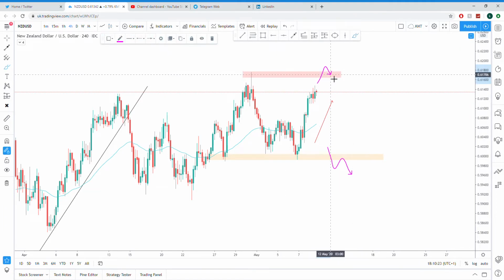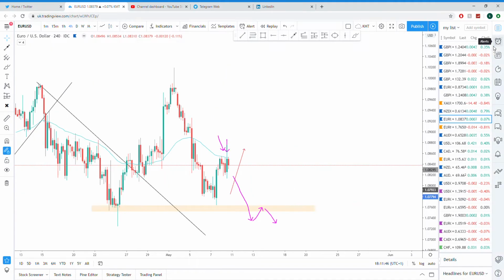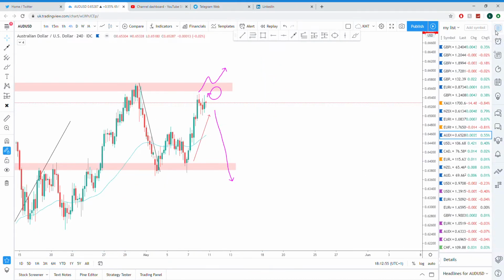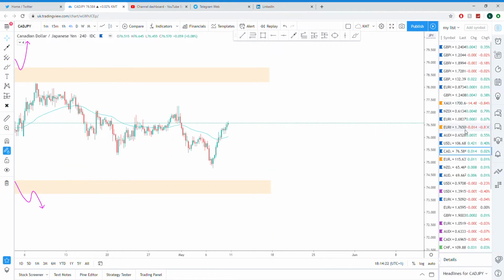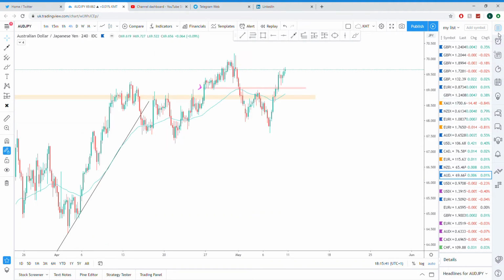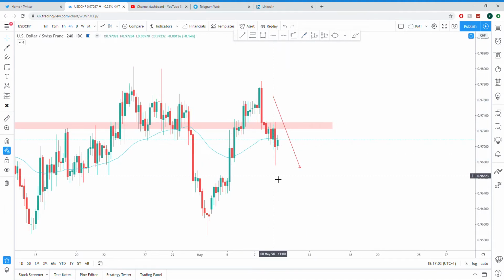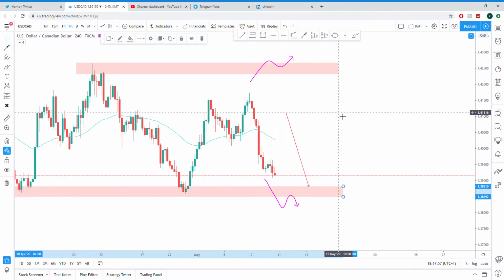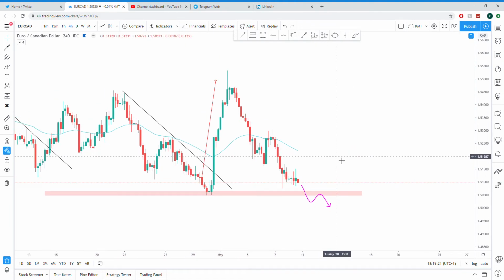FULL MARKET ANALYSIS - VOL 8